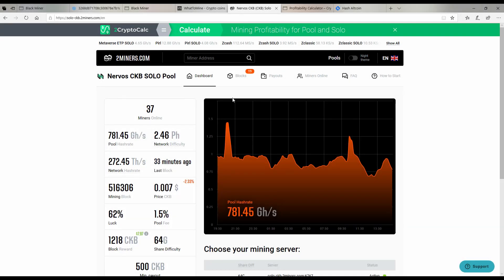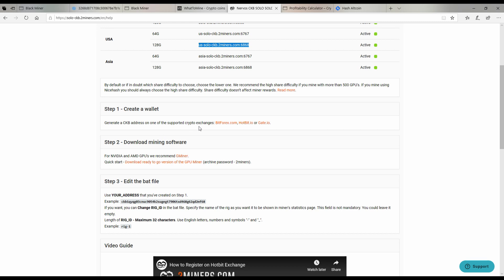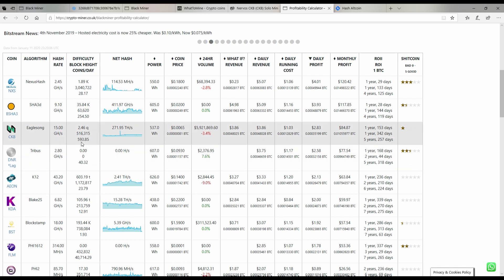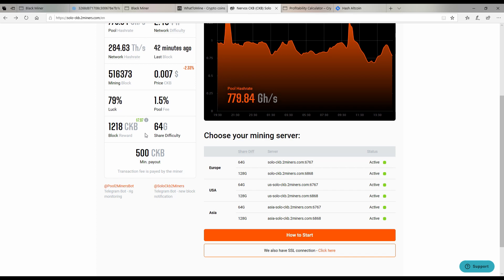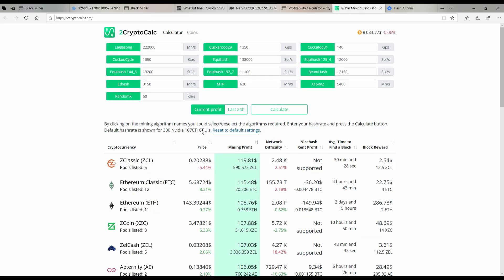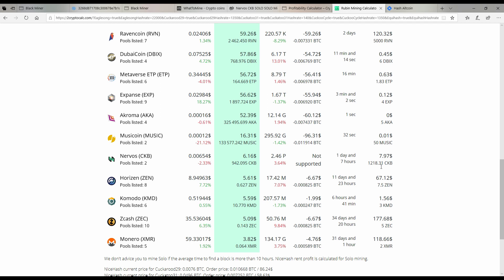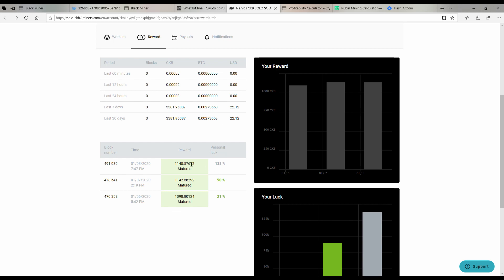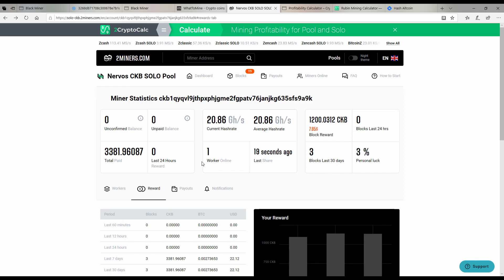How to mine CKB SOLO with Blackminer FPGAs Feeling LUCKY?